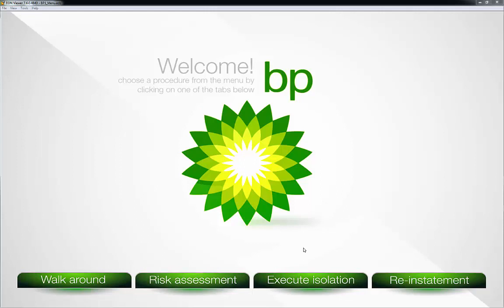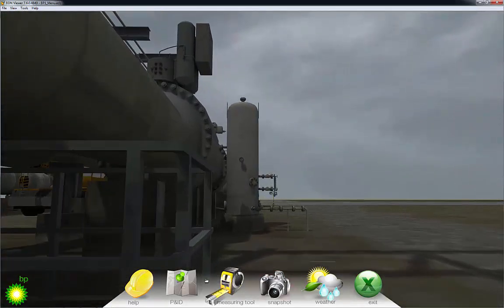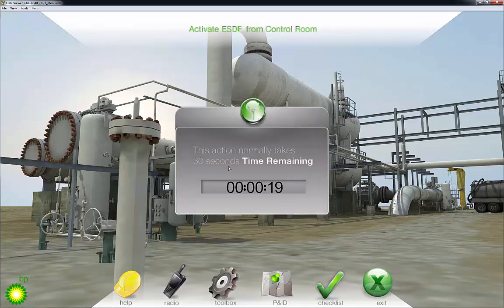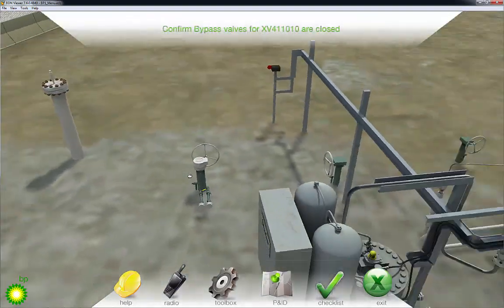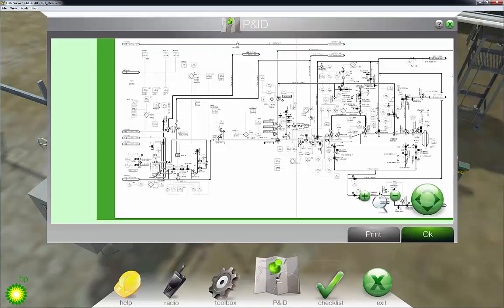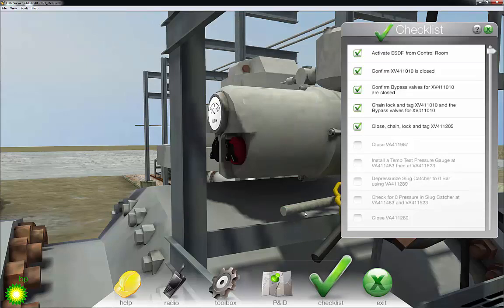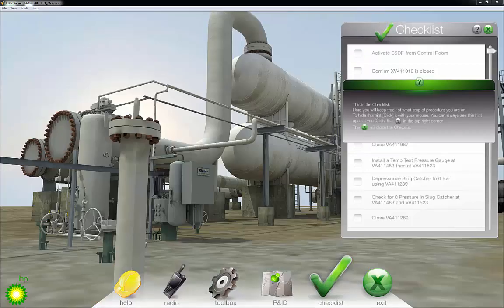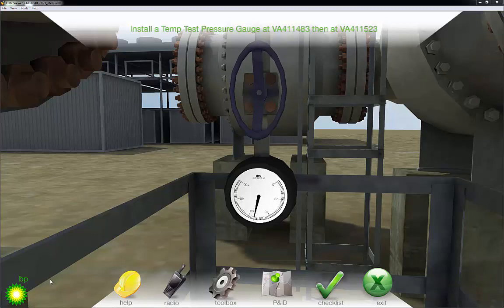BP - Operator Essentials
EON Reality produced a virtual reality Operator Essentials Training solution for BP. This application brings interactive critical-task training for plant operators where both employees and contractors train on a lifelike, state-of-the-art simulator that can replicates key procedures on a processing plant. BP uses the simulated facility to run customized exercises that allow its teams to practice scenarios relevant to specific maintenance and safety procedures.